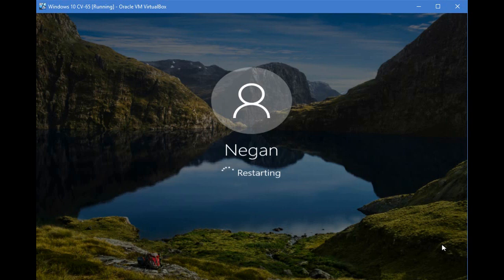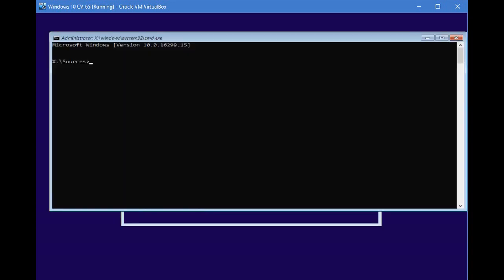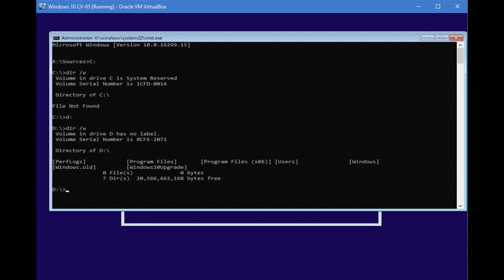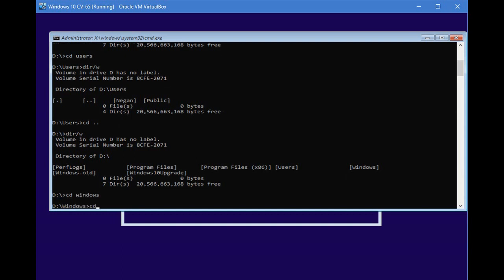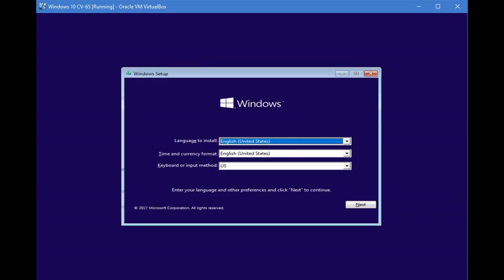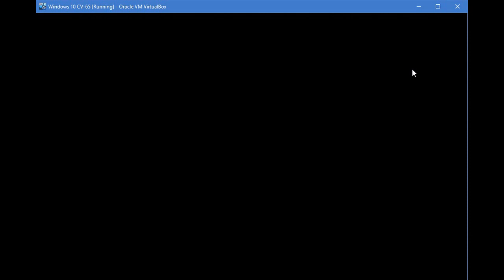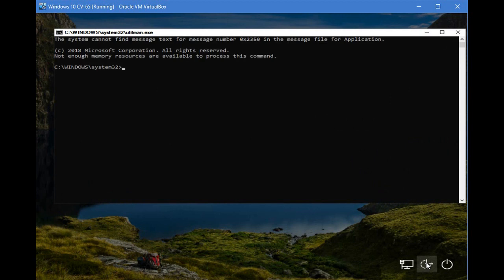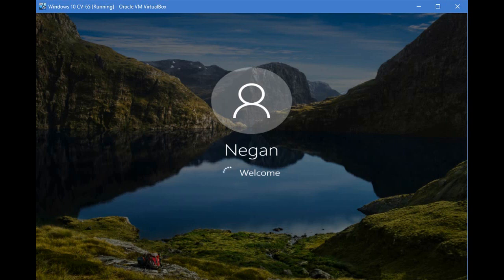SD Hellfire/ Negan's PC Repair - I forgot my Windows 10 user password. What can I do?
How to gain entry into Windows 10 when you forget your password and you have a local password. ( A password not linked to your Microsoft Account )

My videos are for the sole purpose of entertainment and educational enrichment of the general public.